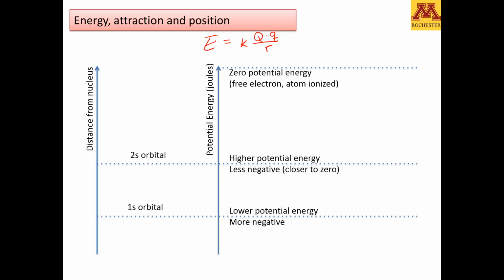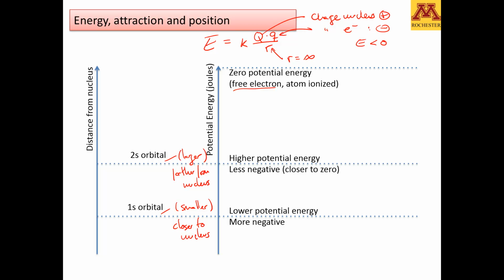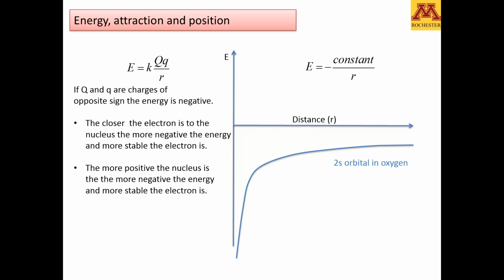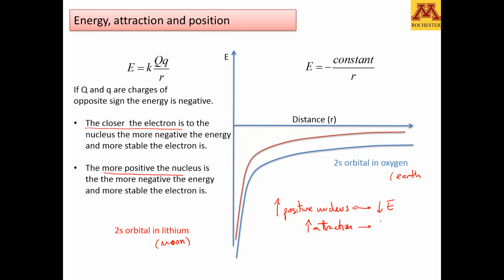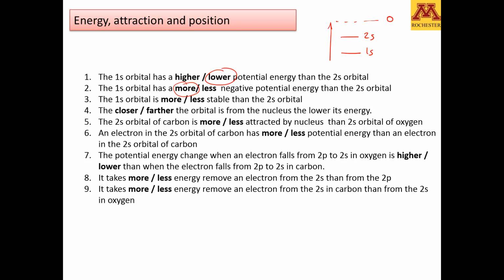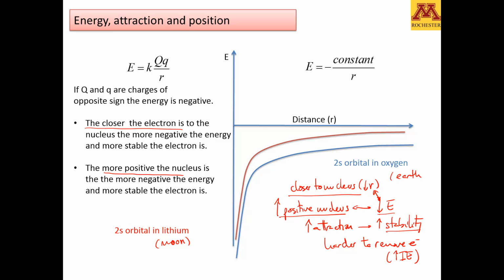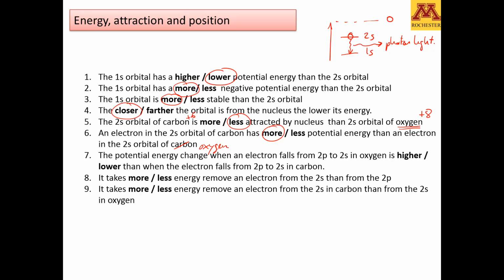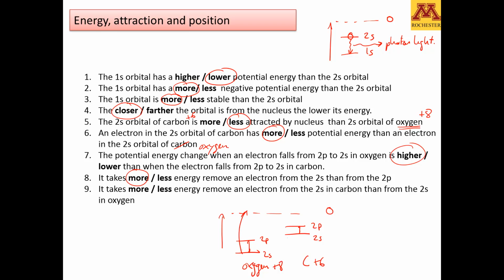GenChem1: M7-D3 Interacting particles; electrons in atoms